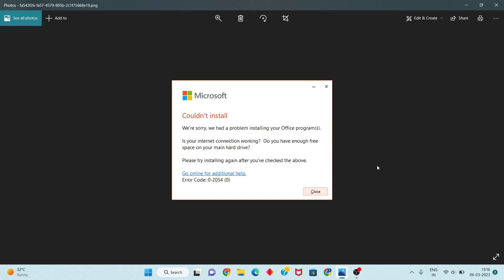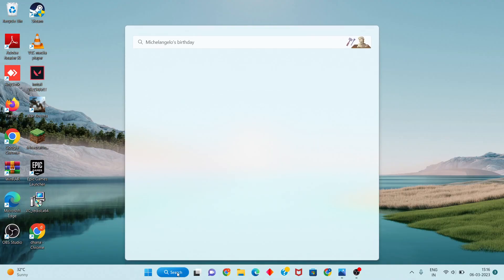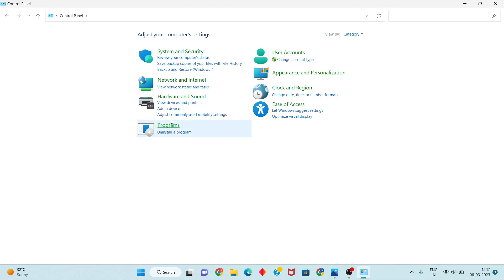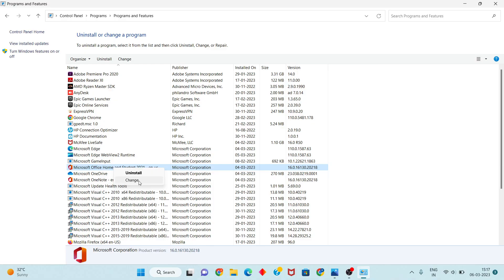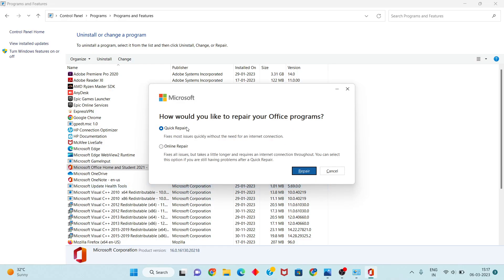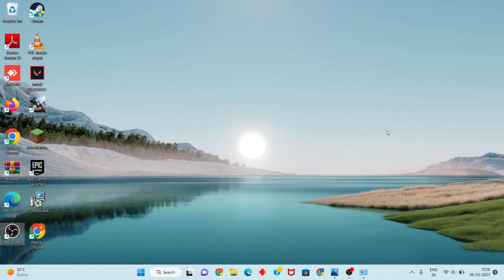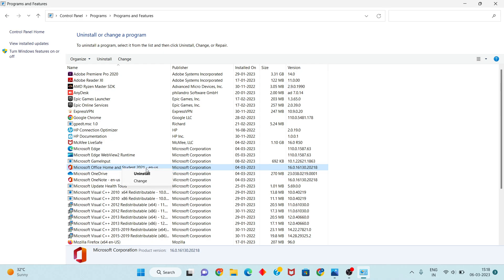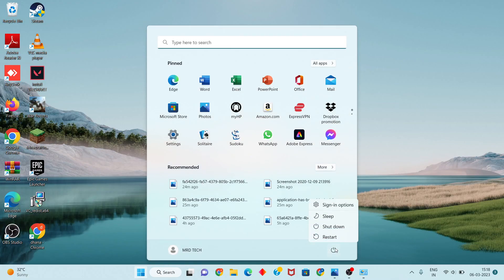Microsoft Office - Couldn't install - error code 0-2054 & 30015-1011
Cannot install Office - Error Code 0-2054
1.Uninstalling the 3rd party firewall and antivirus that came with the machine.
2.Turning off the Microsoft firewall and antivirus.
3.Running the Office Removal Tool.
4.Removing all references to Office from the registry.

Office365 Installation abort with Error 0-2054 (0)
1.You can simply delete the Office folder and other files/folder in the ODT folder and re-start the process.
2.Please check if you are using any Antivirus/proxy/ Firewall on your computer.